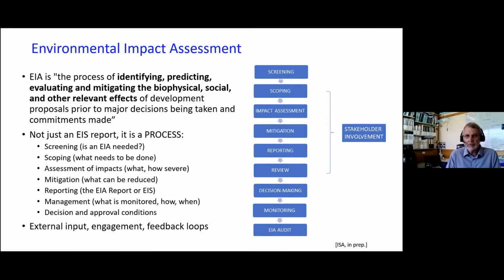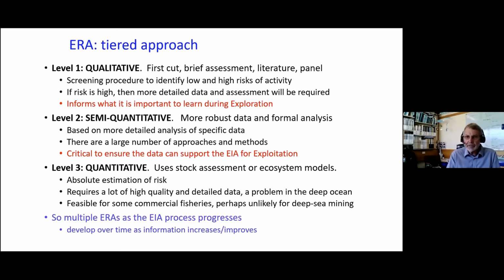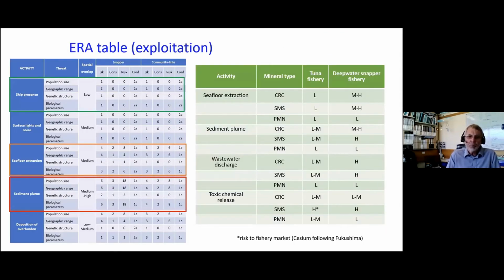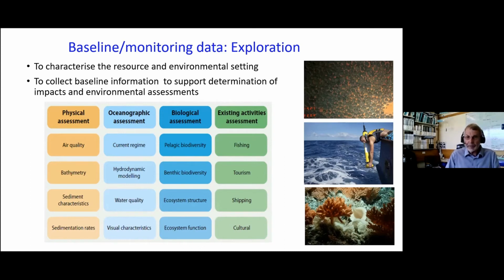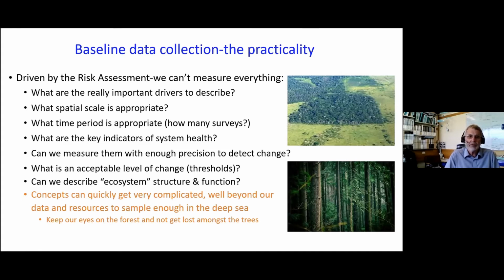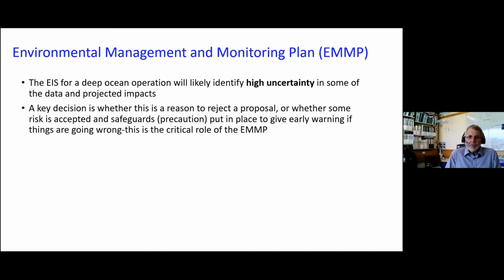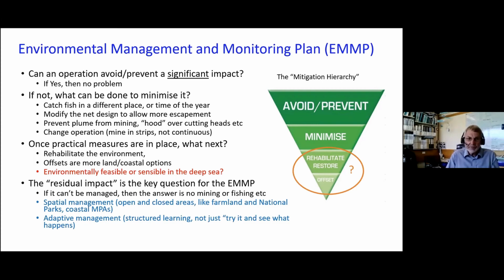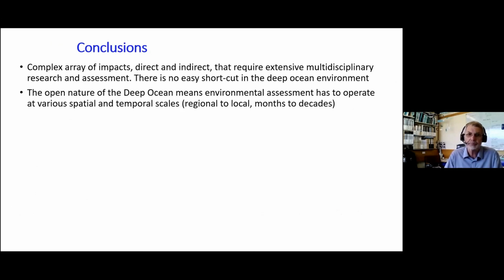Environmental Impact Assessment in the Deep Ocean - Malcolm Clark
Malcolm Clark is a Principal Scientist with NIWA in Wellington, New Zealand. His recent work focusses on evaluating environmental effects of human activities (such as commercial fishing and potential seabed mining), and development of ecological risk and impact assessments. In this 25mins presentation Malcolm introduces the Environmental Impact Assessment (EIA) process as well as the Environmental Management sequence, including risk assessment, acquiring baseline data and monitoring.